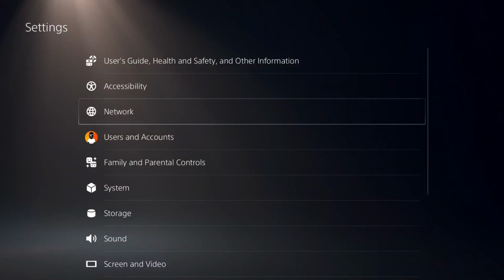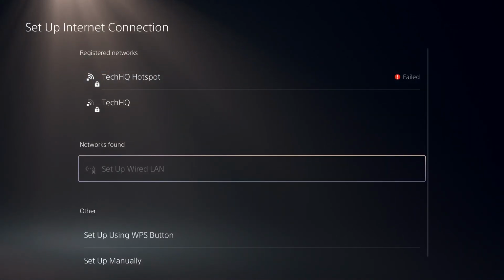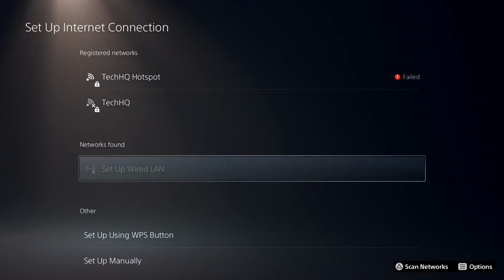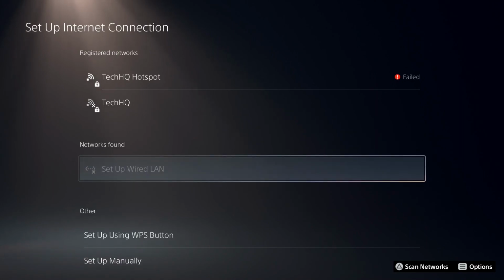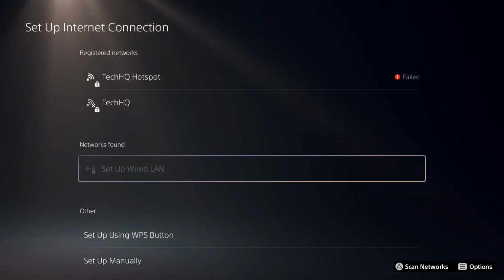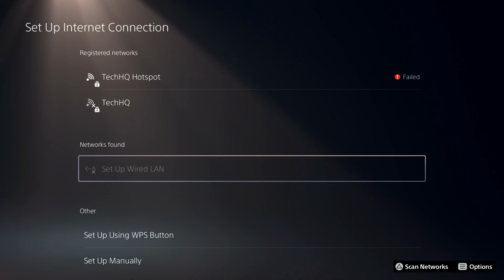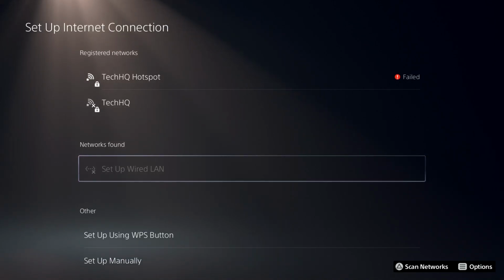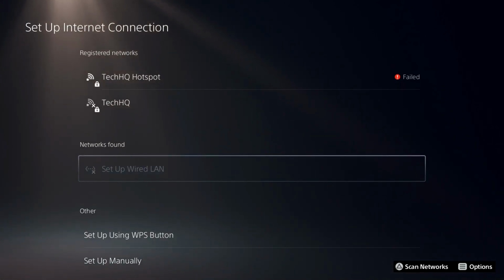How To Fix Cannot Connect PS5 IPV6 Network Connection Error in 2023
Hey everybody in this video I'm showing you How To Fix Cannot Connect PS5 IPV6 Network Connection Error in 2023. so if you want to know how to fix ps5 ipv6 error just watch this video.